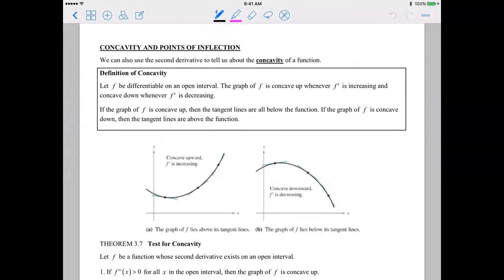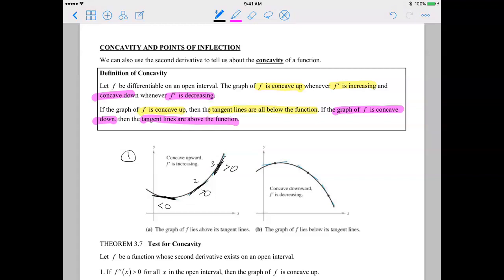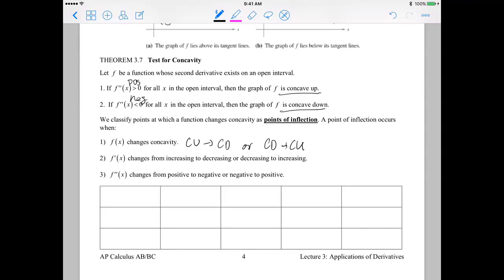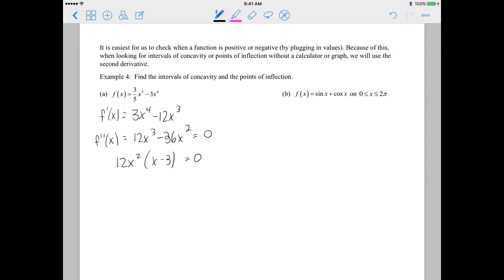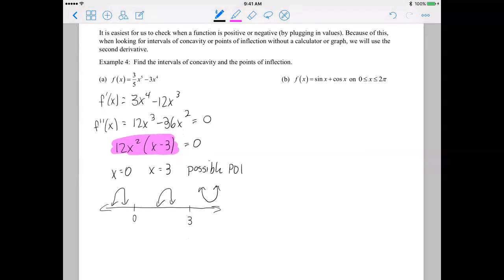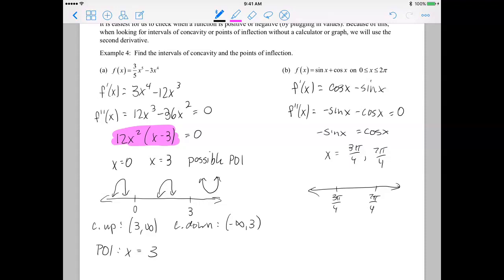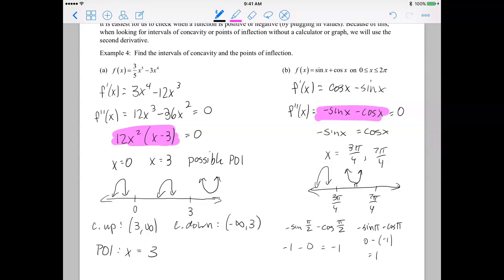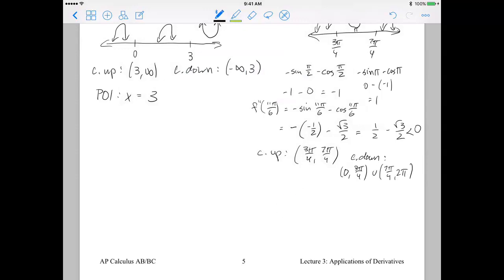Applications of Derivatives Notes - Concavity and POI